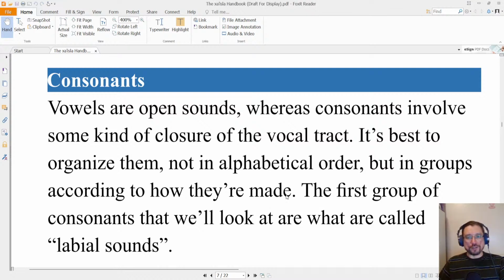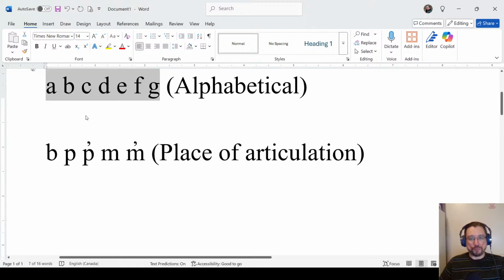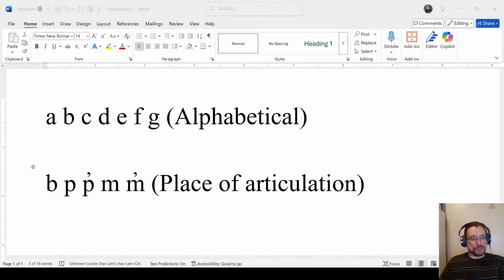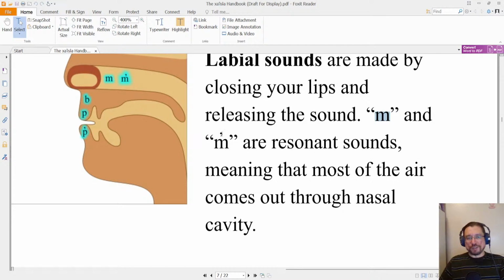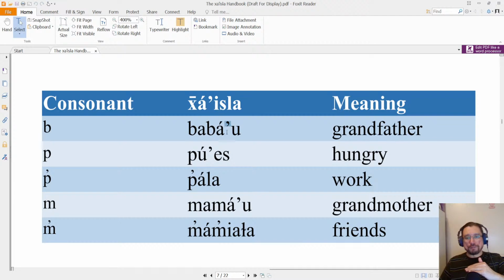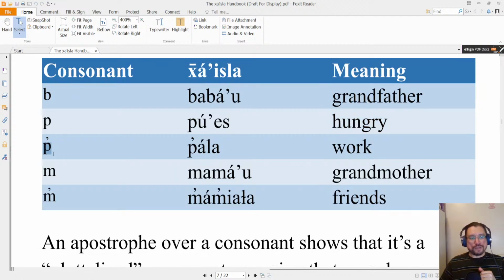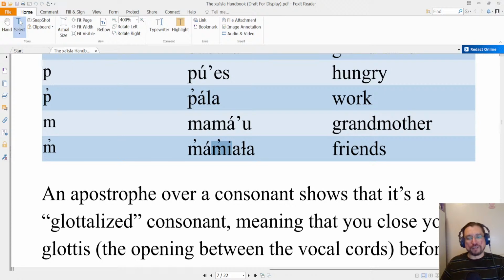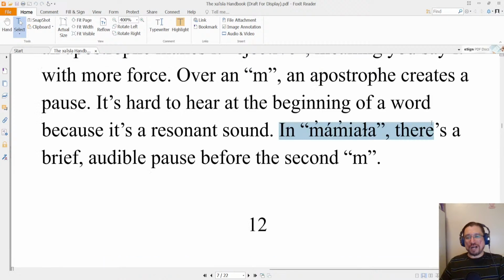the xa'isla handbook part 3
We continue going through "The x̄á’isla Handbook", a resource that I developed. Here, we start going through consonant sounds.